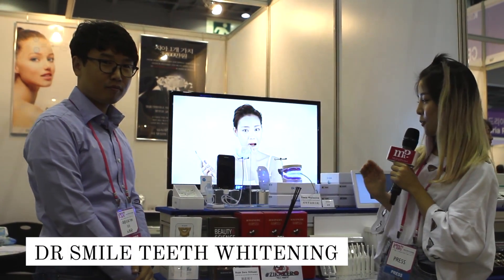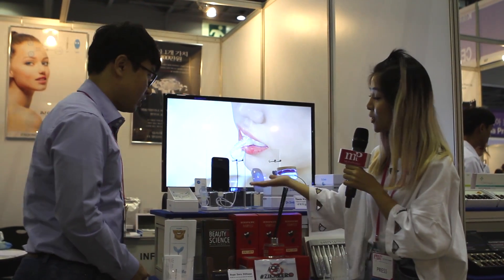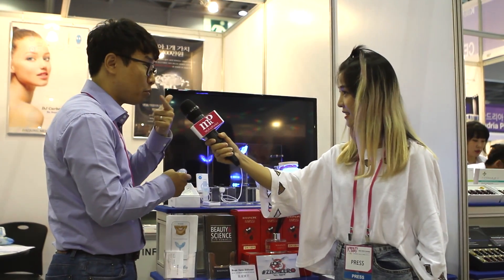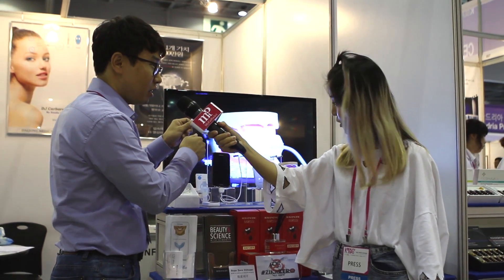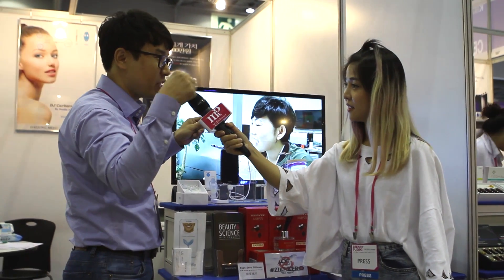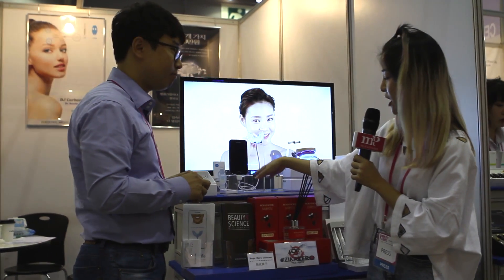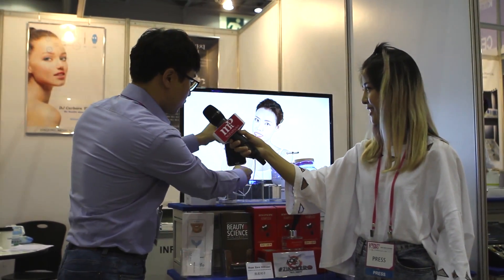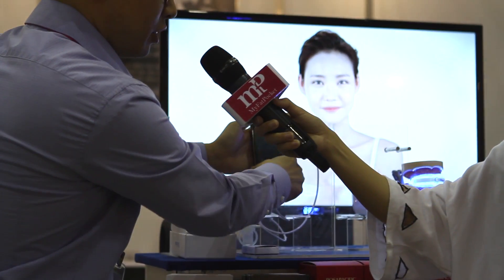[K-Beauty Expo 2016] Get Whiter Teeth with Dr. Smile Phone Connectable LED Teeth Whitening Kit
*Apologies for the bad audio due to technical fault*
Dr. Smile upgraded their LED teeth whitening kit to be connectable to phones for its power source, instead of having to charge the kit separately so you can use it anytime, anywhere, and and you can expect to see a 3 stage improvement after 5 days of continuous usage.